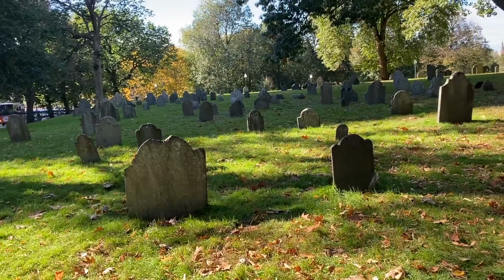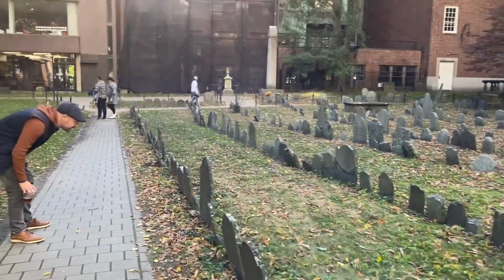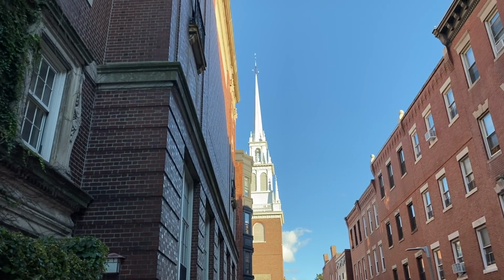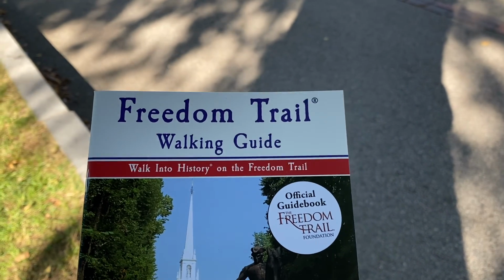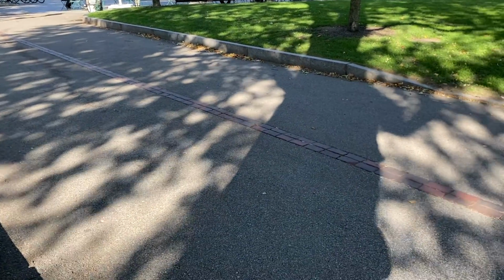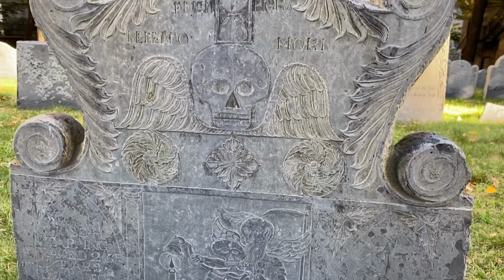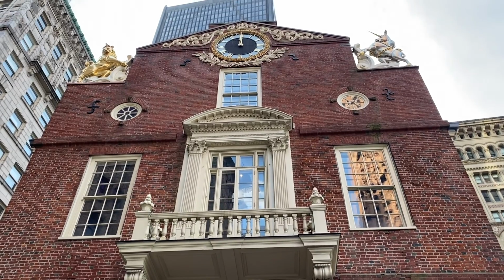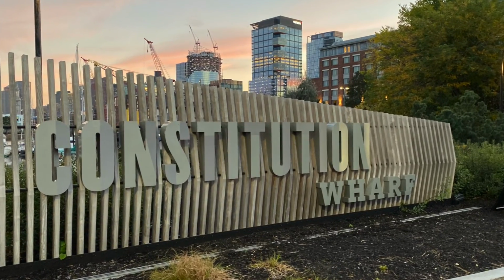Travel around Boston with me!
Hey guys! This week we stayed at our 25th campground - the Circle CG Campground in Bellingham, MA. We explored Boston and I walked the Freedom Trail. There were so many great moments, there will be a second week of Massachusetts footage!